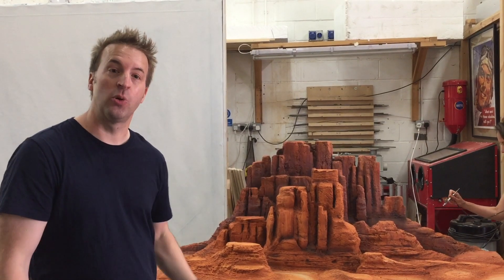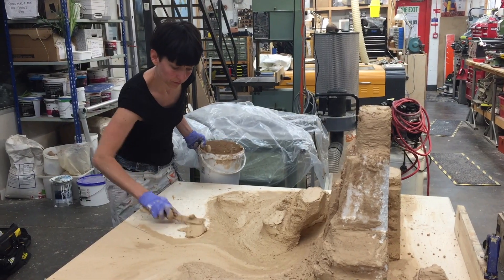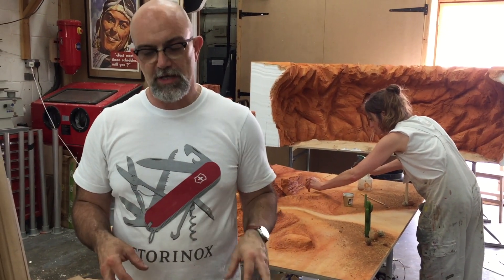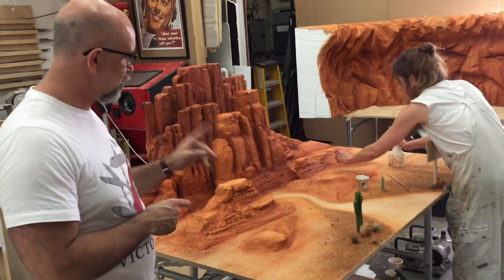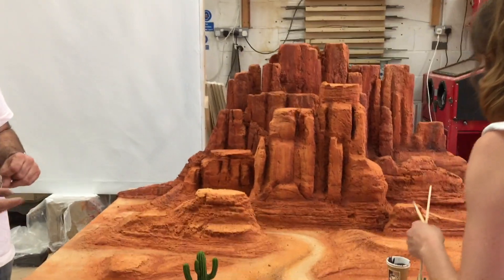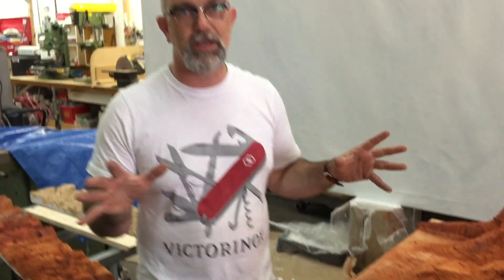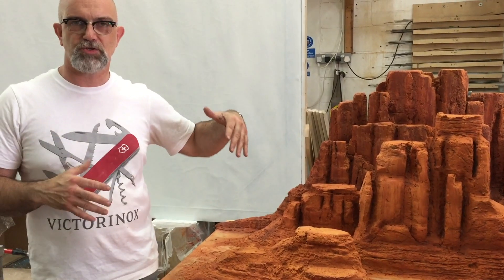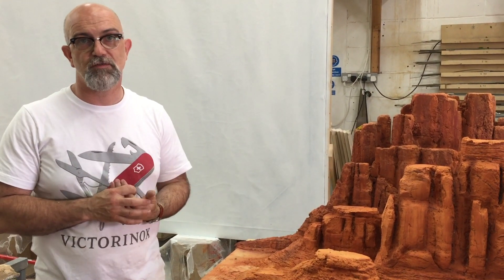Paint your Mountain | Lonely Stick of Dynamite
Andy Gent of Arch Model Studio (Isle of Dogs) talks us through the preparation and painting methods used to create of the Mountain set that opens Lonely Stick of Dynamite.

Andy shows us the initial paint tests on the style sheet that explored erosion and warmth, then moves on to the painting methods that artists Annick Bosson and Laura Treen employed to create the illusion of depth and scale on this false perspective Mountain.

LONELY STICK OF DYNAMITE
A short film about a lonely stick of dynamite that is afraid he’ll never get to realise his potential and explode because he’s lacking that vital spark. Then one day a Match arrives and sparks begin to fly.